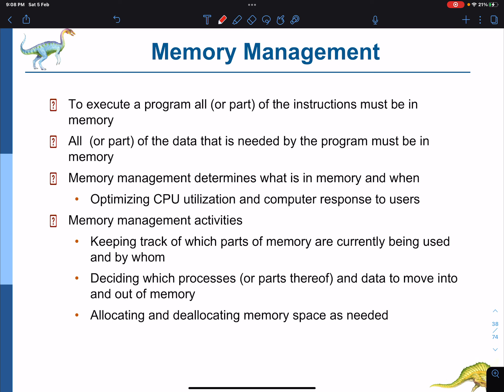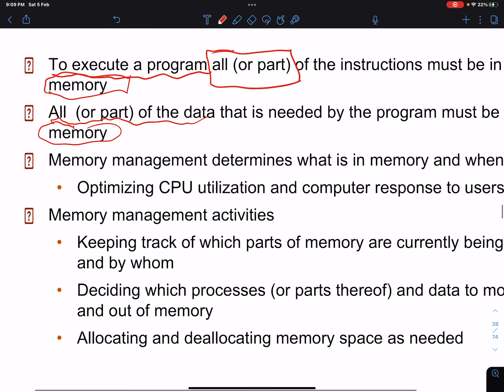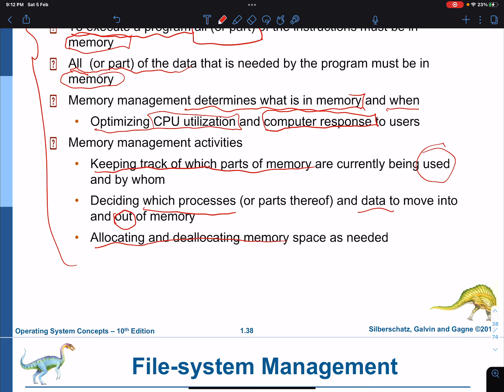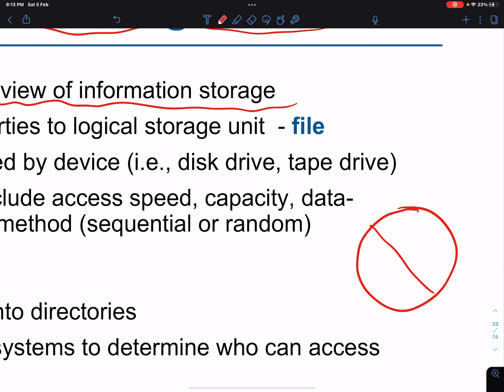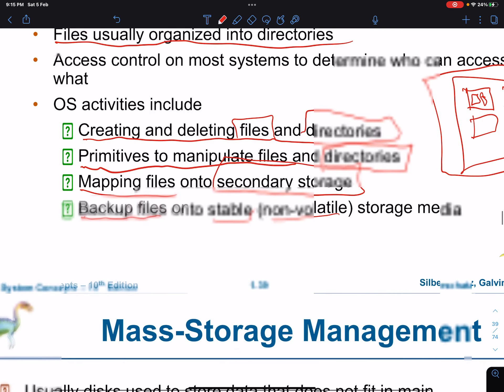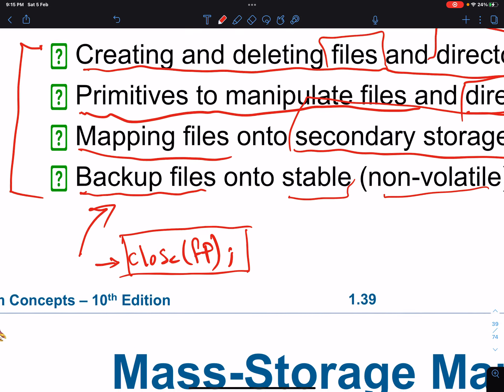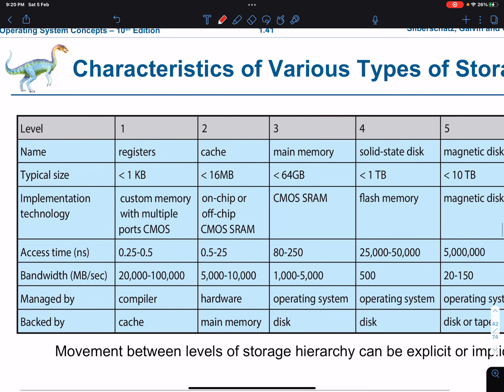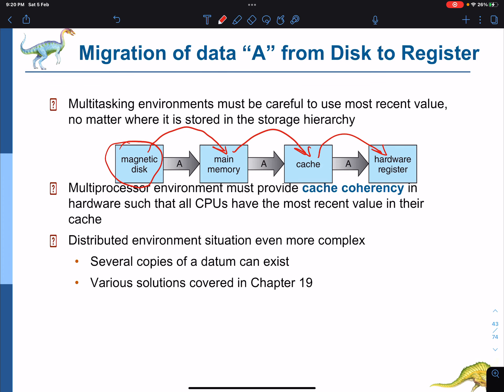Operating System Concepts - Chapter 1 - Part 06